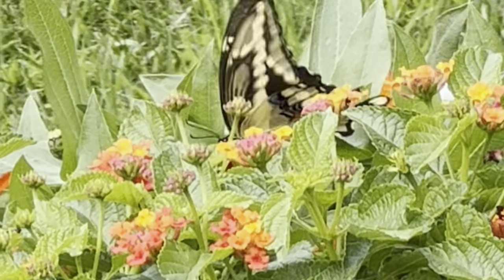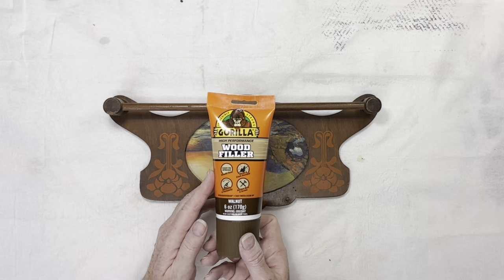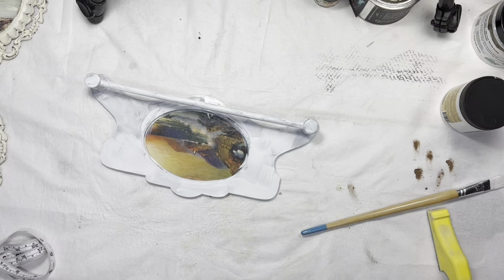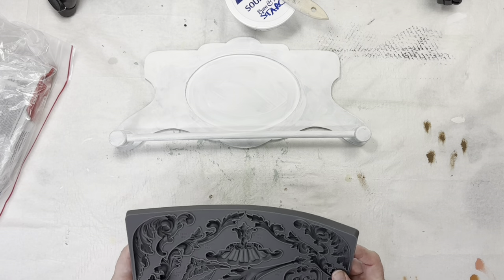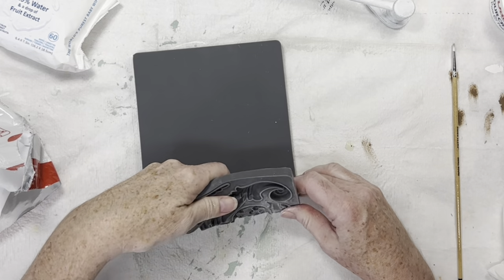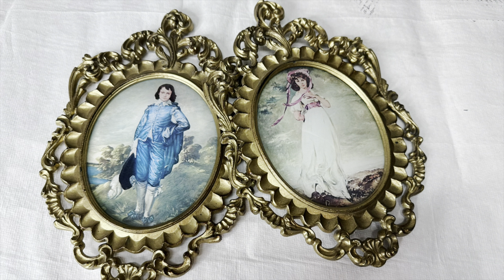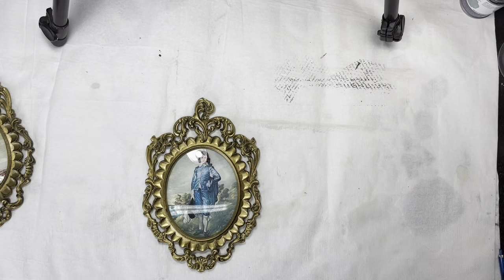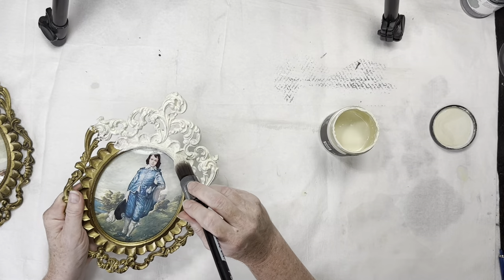DIY French Country Style Thrift Flips Upcycle | DIY paint & IOD Dainty Flourishes Mould | Wall Decor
Learn how to take cast-off and forgotten items and give them new life as updated, french country, antique / vintage style home and wall decor. Debi’s DIY clay-based paint and the IOD Dainty Flourishes mould are used in this case to take someone’s else’s trash and transform it into someone’s else’s treasure!

Items upcycled in today’s video are available for sale at:
The Rustic Depot Market
Booth
5690 Hwy 95 NW
Princeton, Minnesota 55371

Small Wax Brushes
Mini Wax Brush
DAS Air Dry Clay
Cricut Weeding Tool
Titebond Quick & Thick
Kilz Dark Wax
Razor Blade Scraper Tool

Products I get from Sonnet's Garden Blooms:
All Debi’s DIY paint products
All IOD products

Check local retailers for Dixie Belle products, thank you!

Mailing Address (If you’d like to send me Happy Mail!)
The Freckled Cottage